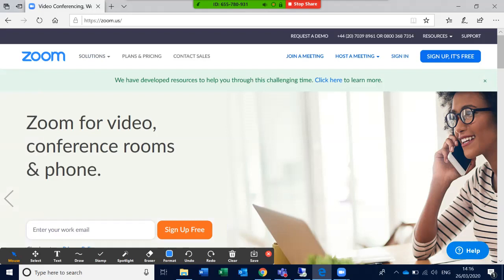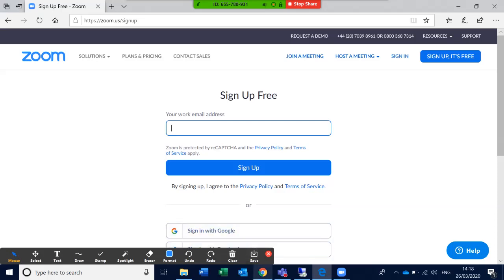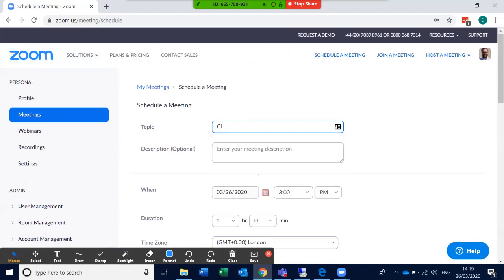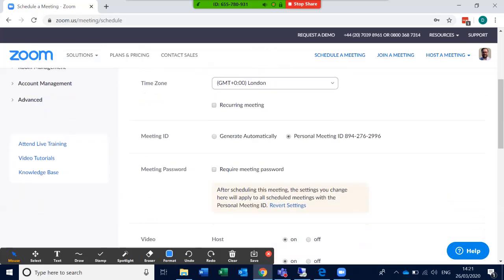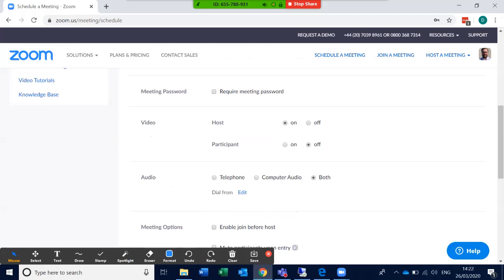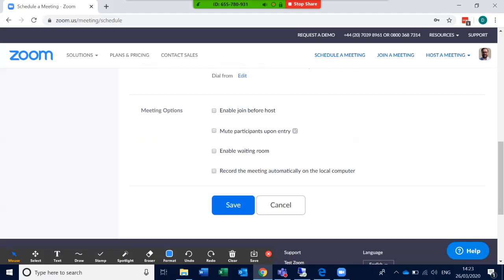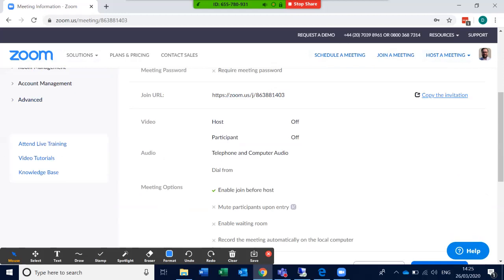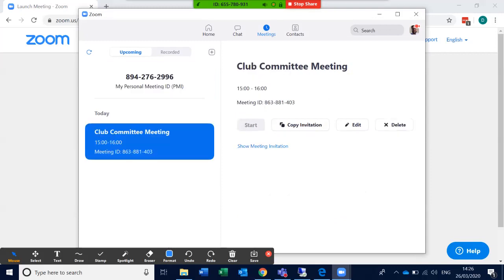Online Video Meeting Guide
To enable Bowls Scotland to continue to work remotely, we have been utilising various online communication platforms as a method of hosting group conference calls and meetings online.  Zoom, Microsoft Teams, Adobe Connect and Go To Meetings are all extremely popular ways for people to stay connected at a time when working remotely is essential for the majority of organisations

With a lot of our clubs getting in touch to ask about online meeting platforms and how to set up and run a virtual committee meeting, we asked Daniel Baker, one of our National Development Officers to create a video to help clubs set up an online meeting. This online video meeting guide for clubs can be watched here:

**Zoom Meetings is one of many online platforms available, there is no preference or endorsement by Bowls Scotland and clubs should use whatever platform is suitable to their needs.**